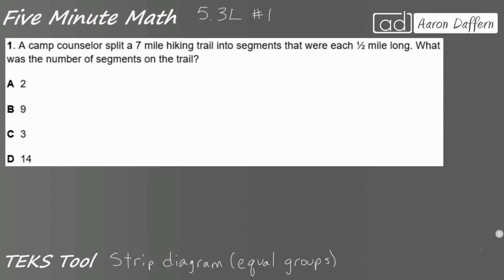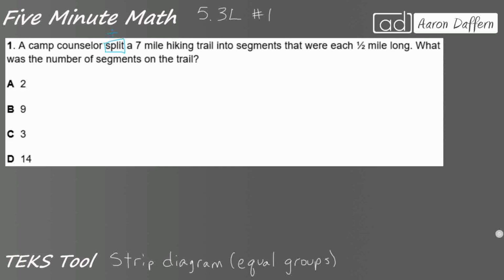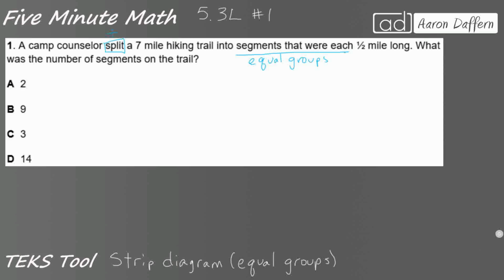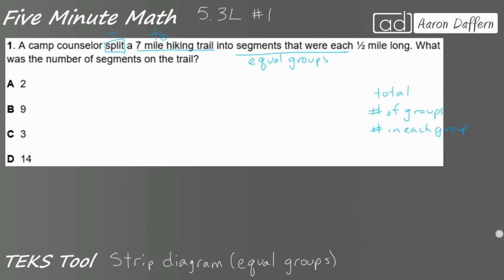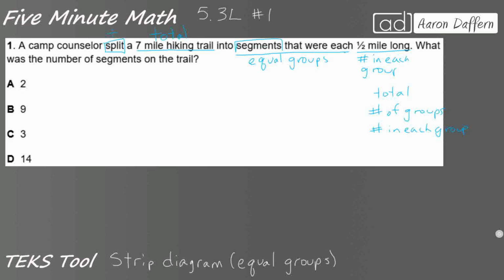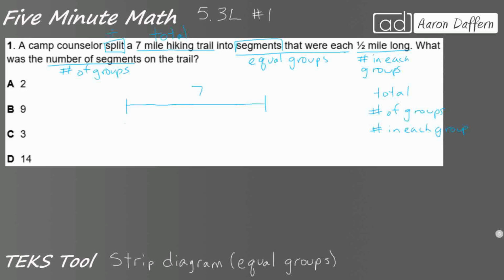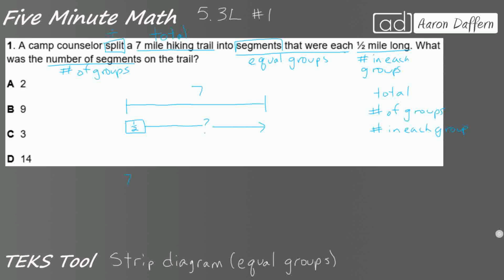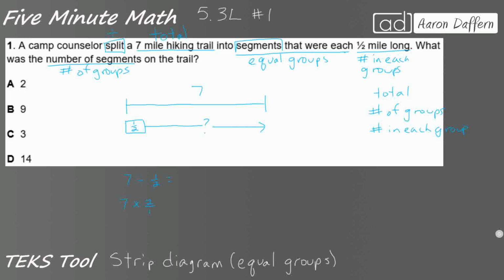TEKS Tools Strip Diagram Equal Groups (5.3L #1)